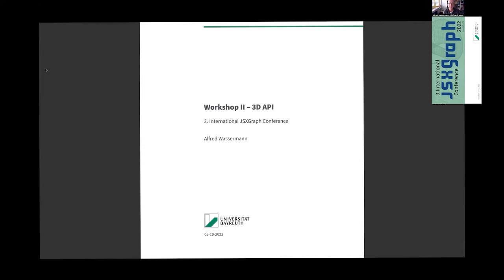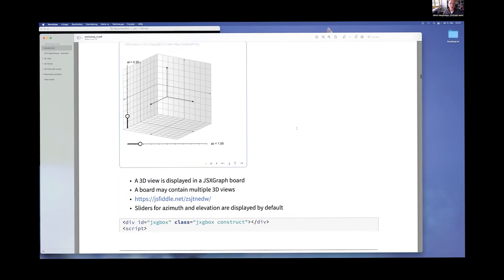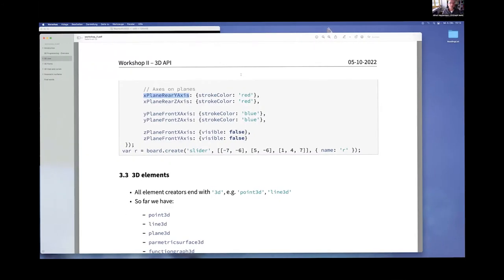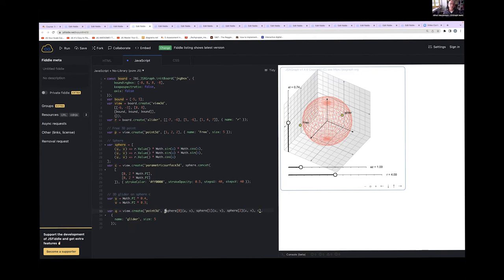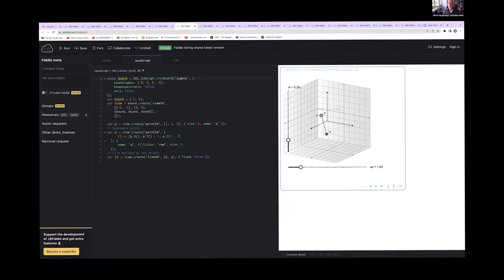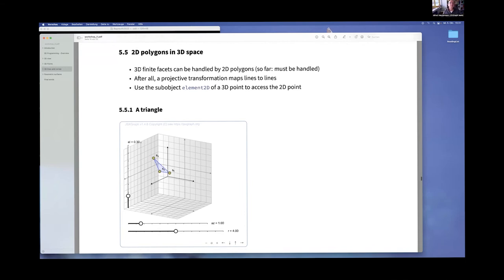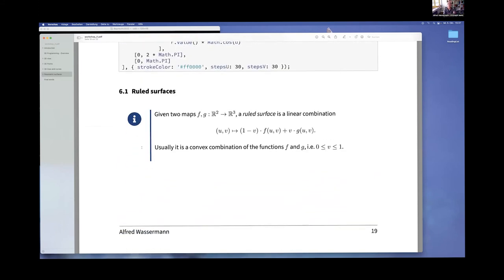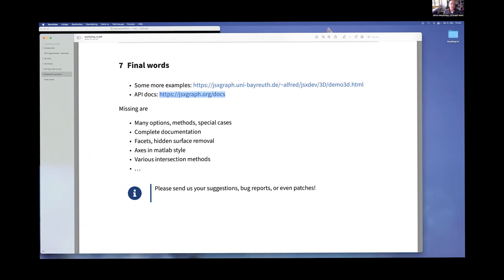Programming workshop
Alfred Wassermann

3. International JSXGraph Conference